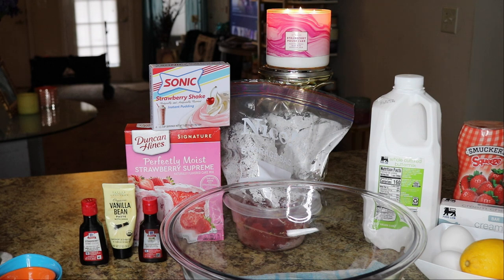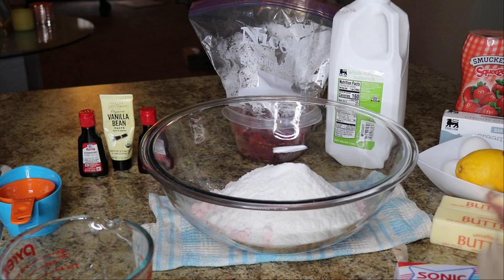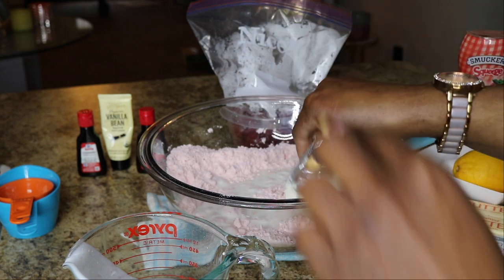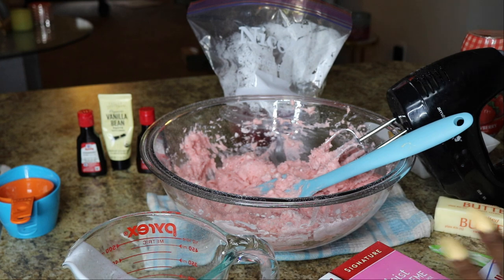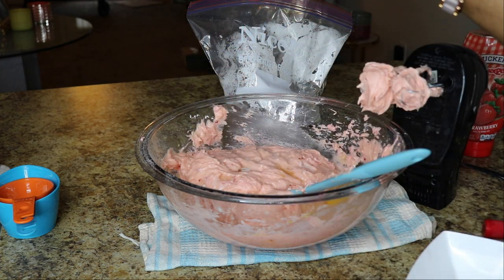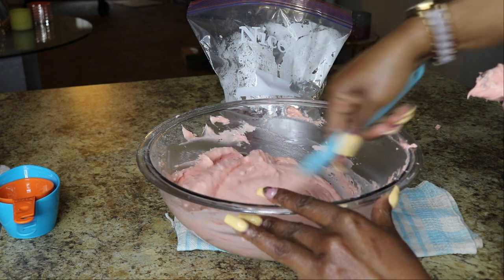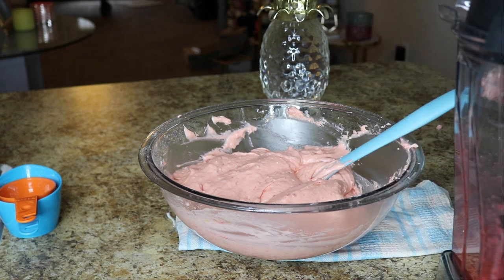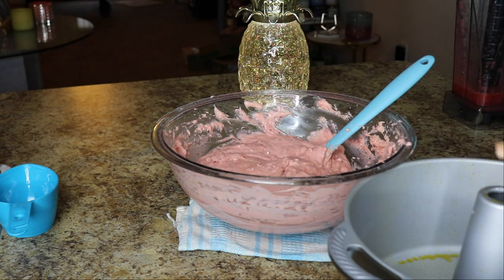MY VIRAL TIKTOK STRAWBERRY POUND CAKE.....from a box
Back again. Yall I make this cake soo much I know this in my sleep and I want you all yo put it in your arsenal as well. Remember we call it fake baking..lol whatever it is we make it work for us. The key is flavor and density and honestly you can draw flavor in so many ways. let me show you how. Now these are easy follow along recipes, don't forget the written ingredients are below and enjoy. Also Thanks to you all for showing soo much love to this channel, I thank you.

RECIPIE
1 box duncan hines or any strawberry cake mix
1 box strawberry pudding or add strawberry flavoring to your milk
1 cup buttermilk for lighter fluffier cake use 1 cup whole milk
4 large eggs for lighter fluffy cake 3 large eggs
3 oz. cream cheese
2/3 or melted unsalted butter twice if your measuring cup say 1/3 do that twice
1/3 cup strawberry puree
2 squirt strawberry jelly or strawberry ice cream topping
1 drop lemon extract or fresh lemon juice
1 drop vanilla extract
3 drops strawberry extract (optional)
fresh lemon zest

greased bundt pan
.bake at 350 oven vary my cake baked 30 min...check with a skewer, if it comes out clean.. its done..turn oven off leave in 15 mins...cake will drop some.

glaze with powder sugar..strawberry puree..add as much or liitle liquid as you may like depending on thickness...AND ENJOY